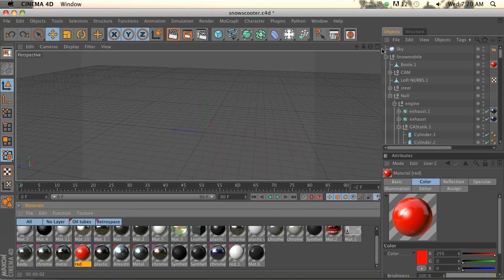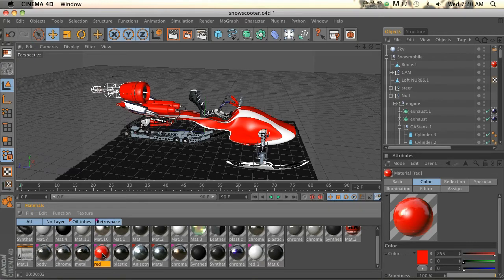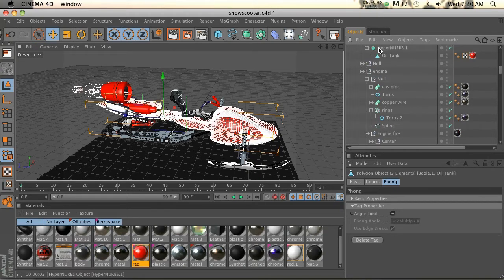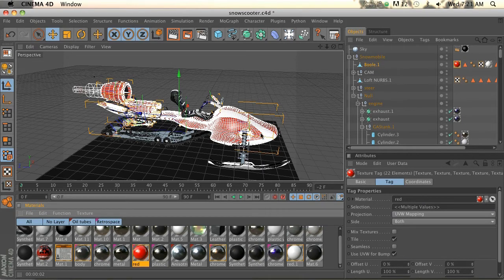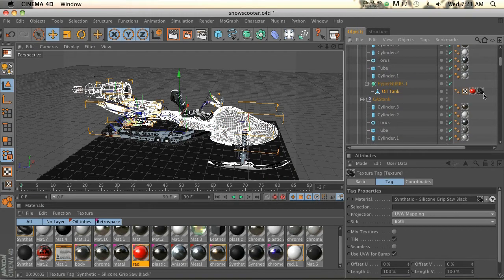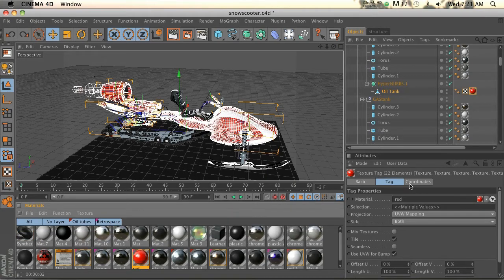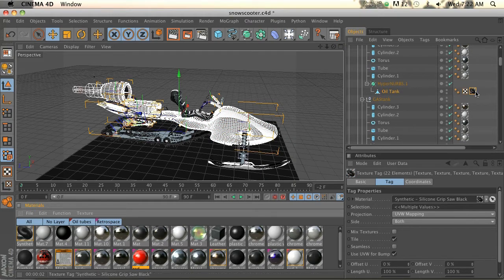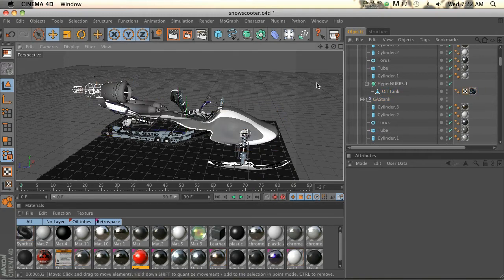C4D Tut: Time Saving Texture Tip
In this quick tip I'll show you a way to select all the items in your hierarchy using the same texture, and also a way to replace that texture with a brand new one. It's a workflow tip that will save you tons of time! If you want more free training and resources check out my site at thepixellab.net.